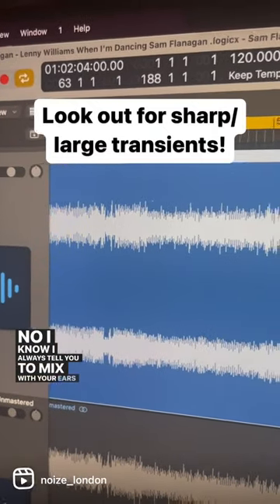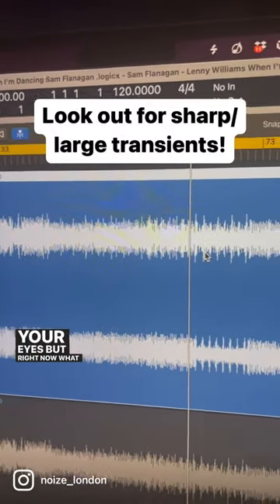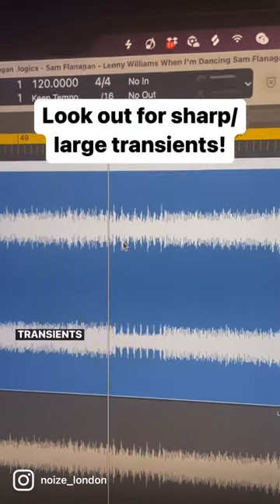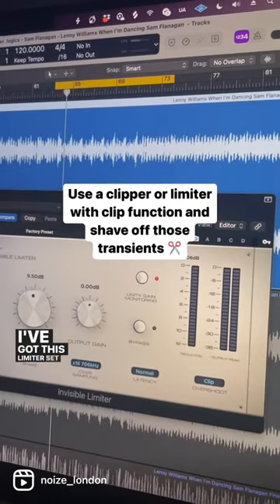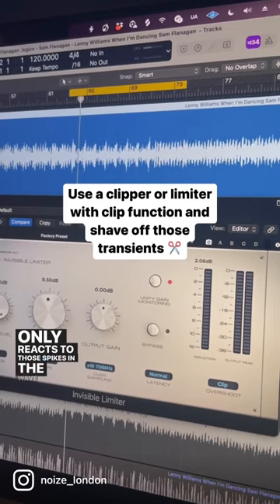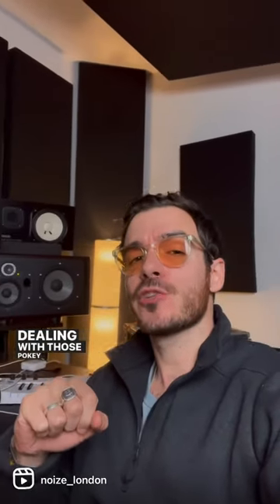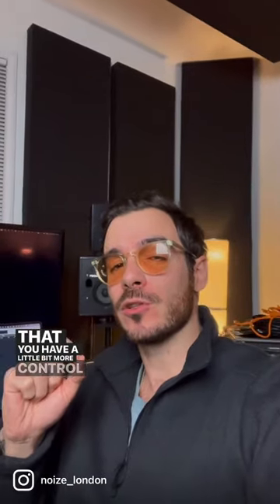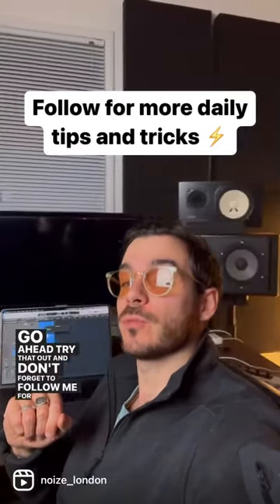How to use CLIPPING✂️on your MASTER CHAIN